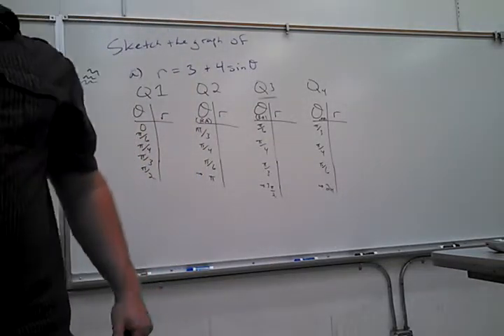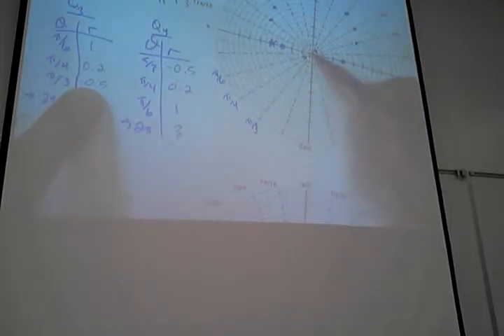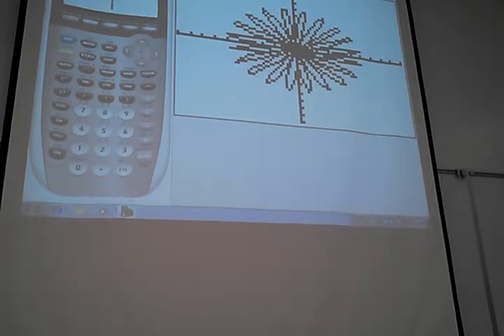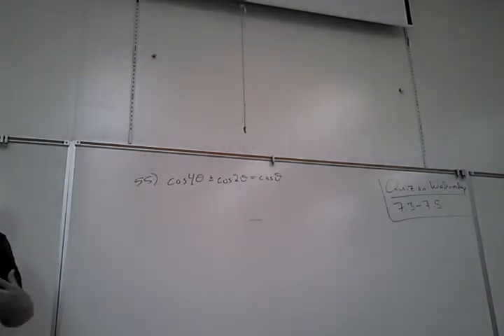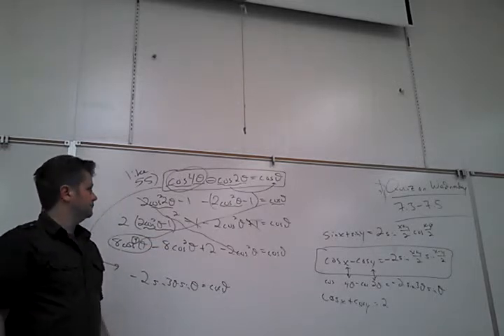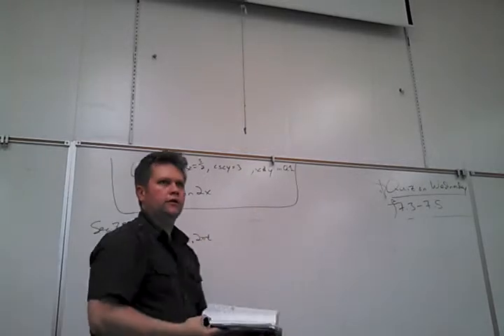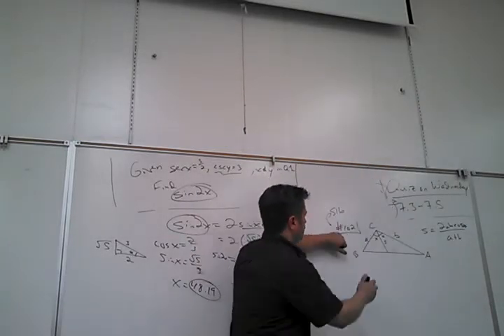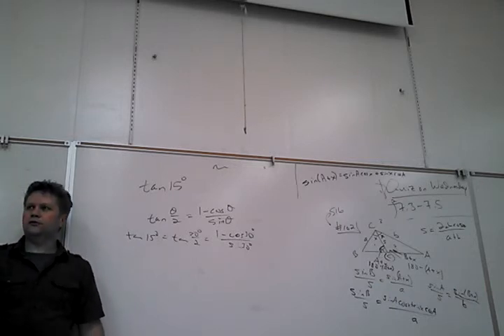Math 176, April 29 lecture, part 1